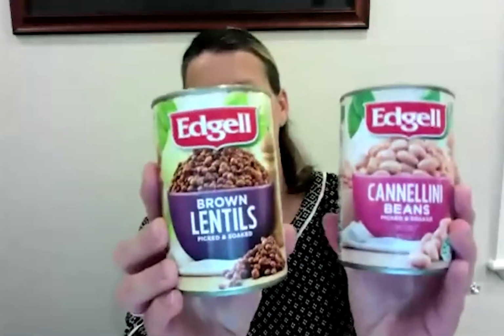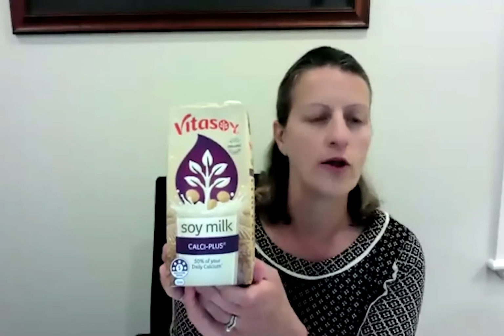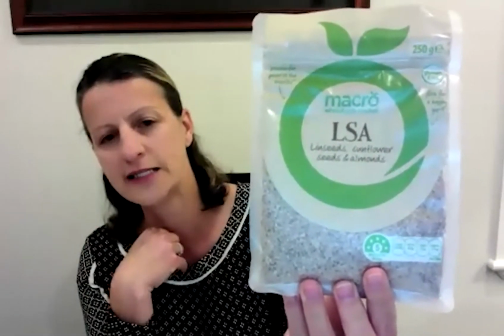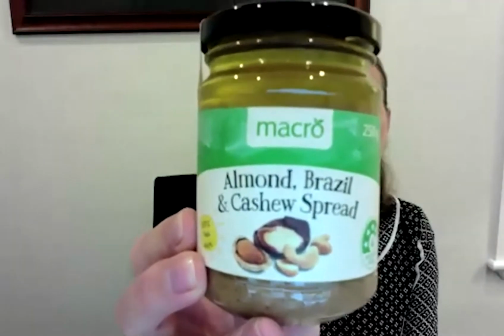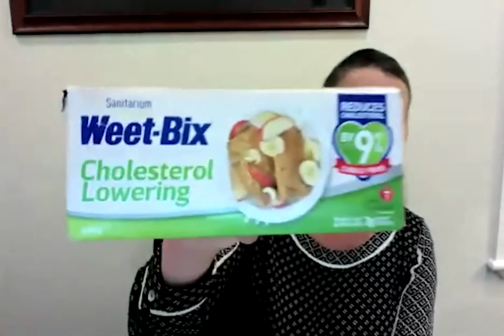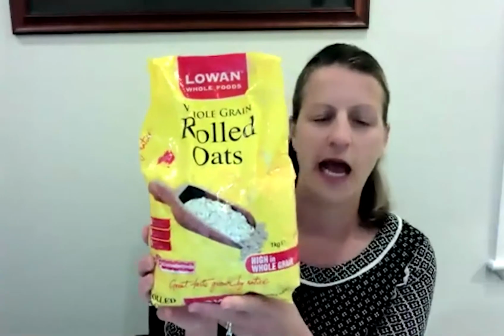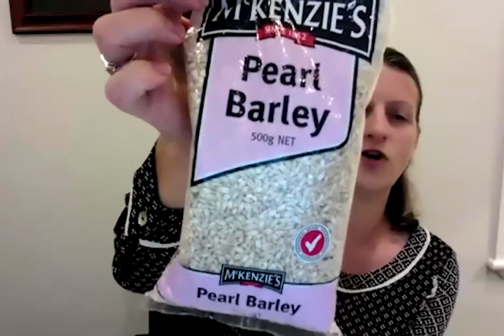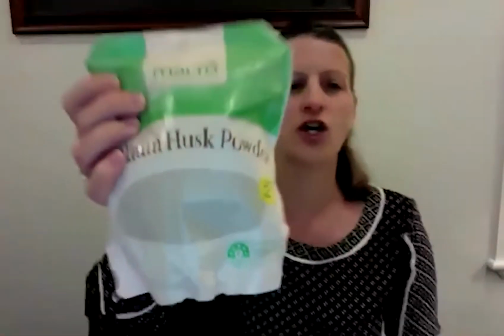Lifestyle Eating for a Healthy heart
Eating well can provide us with a strong foundation for good health. If you’ve ever wondered how what you eat can impact and improve the health of your heart and cardiovascular system, then this live workshop is for you! Certain foods have been shown to help lower blood pressure, lower cholesterol and reduce the strain on our heart. Dietitian Monica is looking forward to helping you stay heart healthy.

During this event Dietitian Monica Kubizniak covers

-       The Portfolio Diet and how it can help your heart
-       Mediterranean Eating and the benefits
-       Foods that can lower blood pressure and cholesterol
-       Recommendations to help reduce blood sugar levels